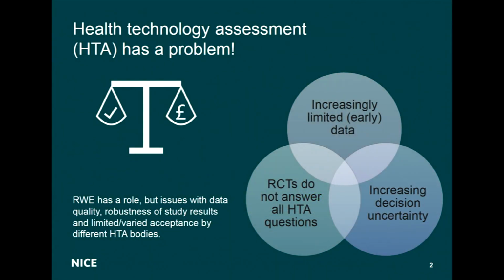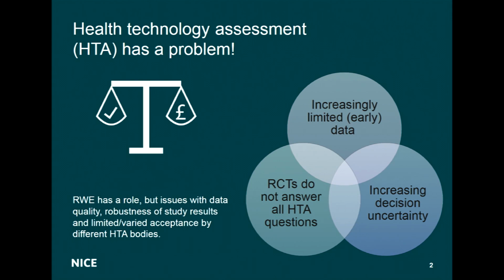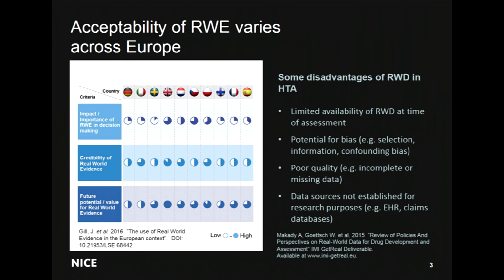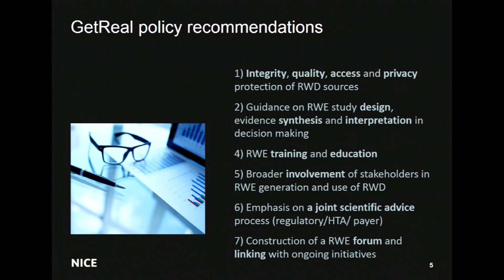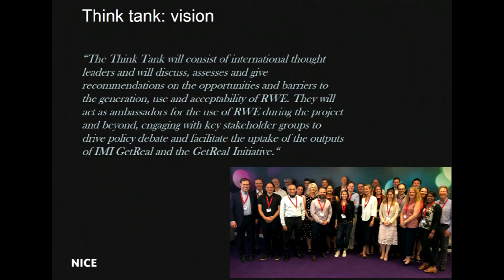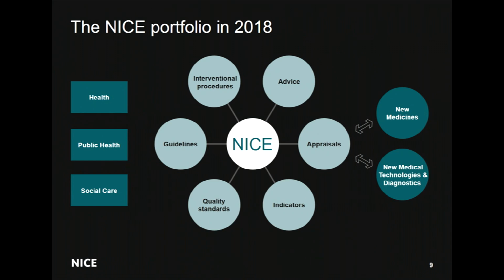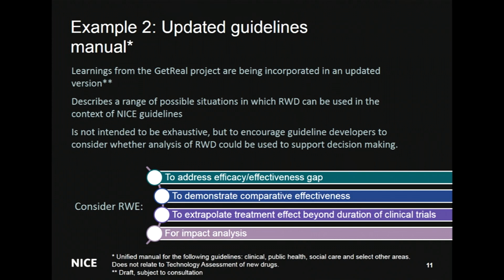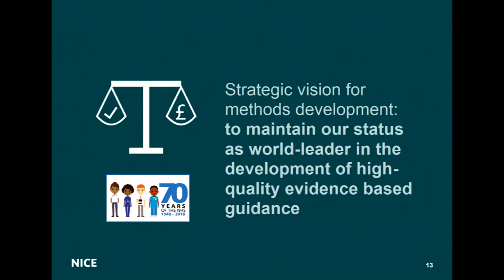07/17/2018 - Session I: Jonsson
PALL JONSSON
Associate Director, Research and Development
National Institute for Health and Care Excellence